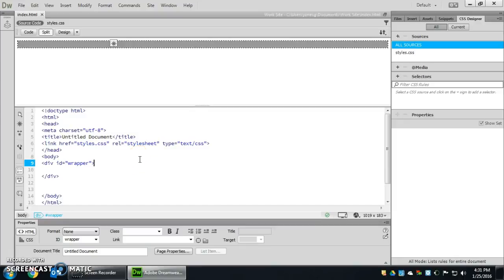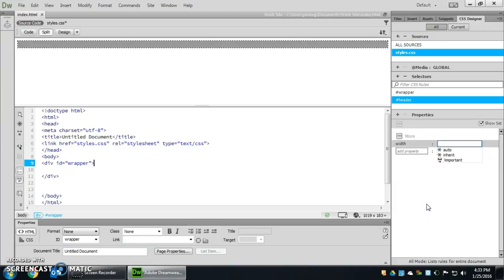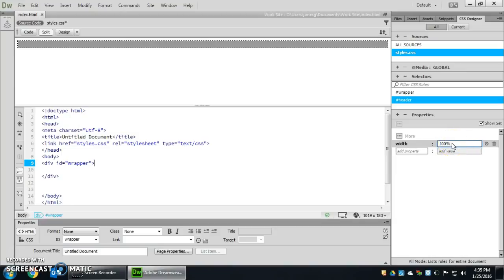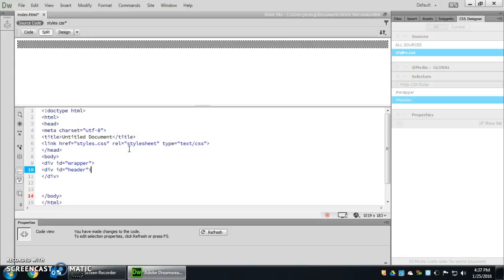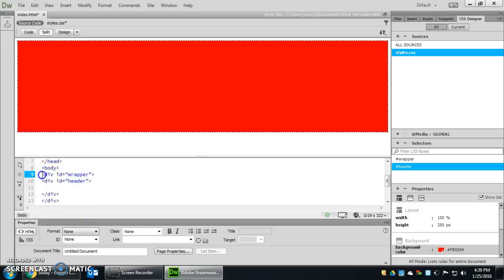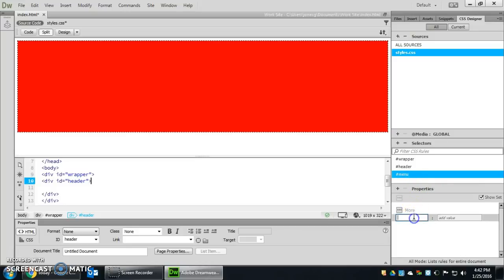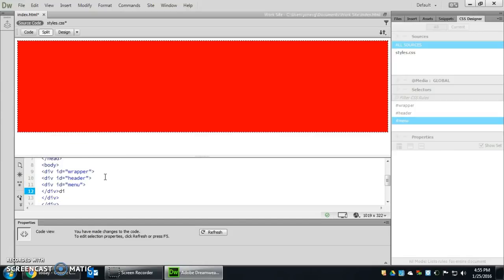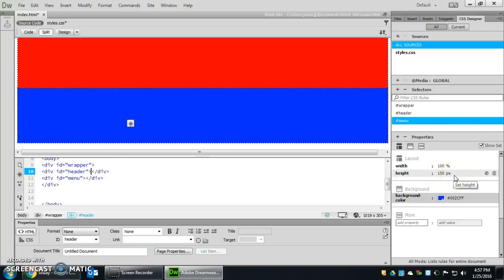DW Lesson 4: Creating the Basic Page Structure using DIVs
How to utilize a style sheet and DIV's to build a basic webpage structure.